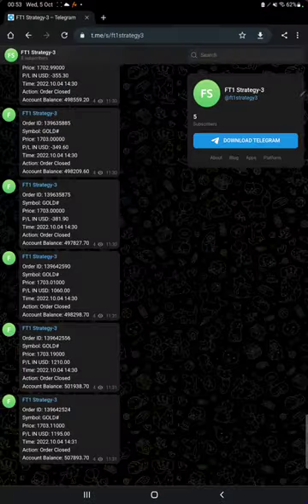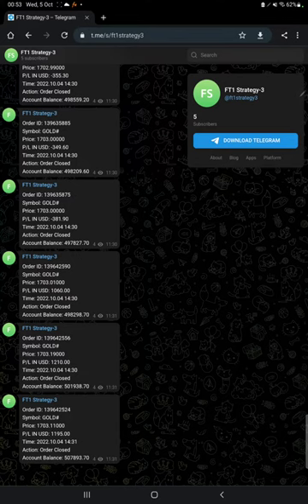With $10k Capital 112% ROI in 2 day's - Strategy 3 Part 35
00:00 Introduction
00:10 Verify Previous Update
00:30 Trading Account history
01:00 Telegram Update
01:20 Trading Account Statement

Account Strategy
- 20in1 Indicator used with Supply and Demand
- Gridding with 0.1 lot @ $10000
- Account age as on 2nd Nov 2020 = 194 days
- Holding trades from 1 to 5 days
- Risk = 20% to 30% of Capital
- Compounding lot size strategy

10kR:R1:1 Part 1
Account Capital = $10000
Balance = $43200
Equity = $43100

10kR:R1:1 Part 2
Account Capital = $10000
Balance = $48912

10kR:R1:1 Part 21
Balance = $159865

10kR:R1:1 Part 22
Balance = $163050

10kR:R1:1 Part 23
Balance = $171754

10kR:R1:1 Part 24
Balance = $179378

10kR:R1:1 Part 25
Balance = $190578

10kR:R1:1 Part 26
Balance = $194184

10kR:R1:1 Part 27
Balance = $193866

10kR:R1:1 Part 28
Balance = $198332

10kR:R1:1 Part 29
Balance = $446256

10kR:R1:1 Part 30
Balance = $495761

10kR:R1:1 Part 31
Balance = $373760

10kR:R1:1 Part 32
Balance = $417375

10kR:R1:1 Part 33
Balance = $432295

10kR:R1:1 Part 34
Balance = $496655

10kR:R1:1 Part 35
Balance = $507893